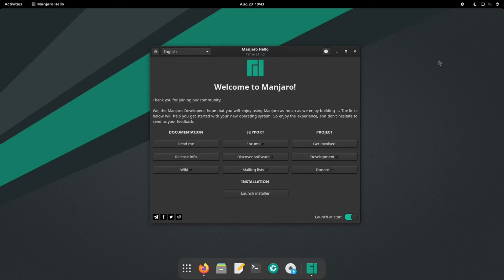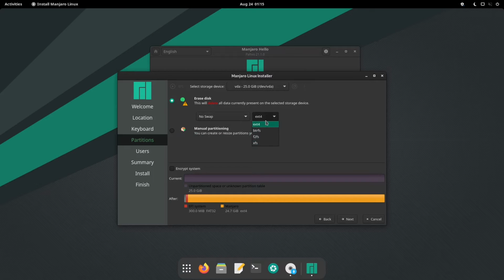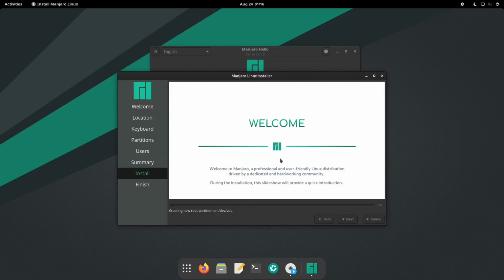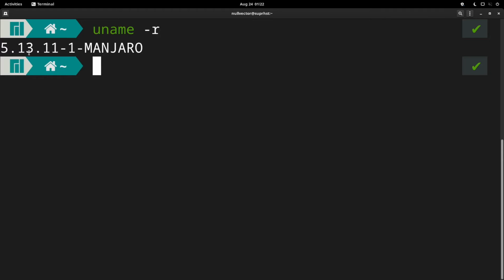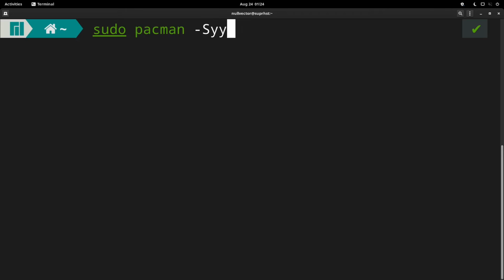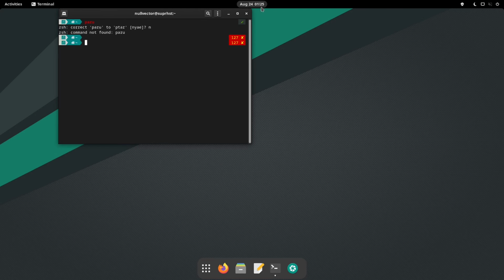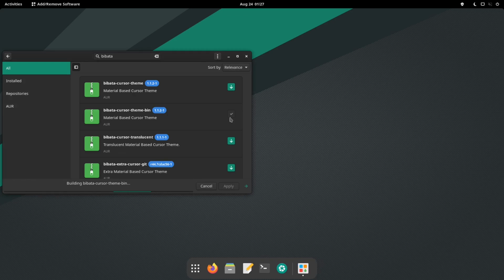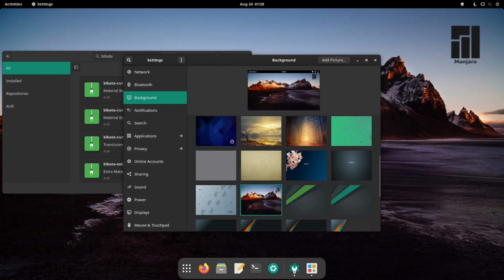Manjaro 21.1.0 (Pahvo) Linux Install with Gnome Desktop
A quick video on Manjaro Linux installation